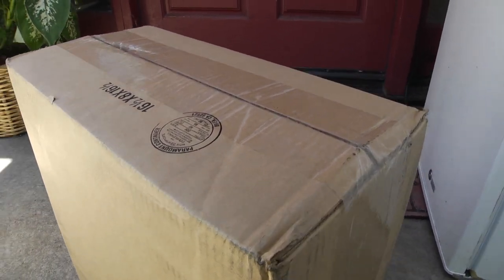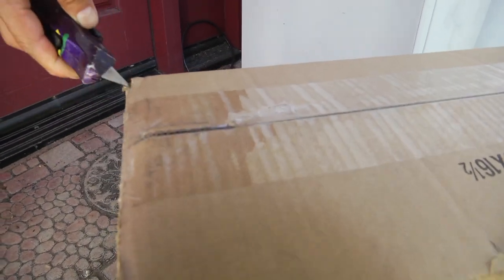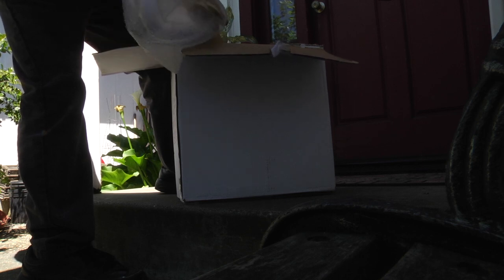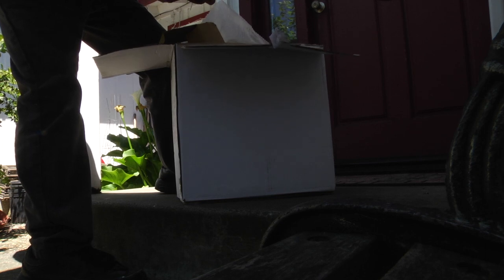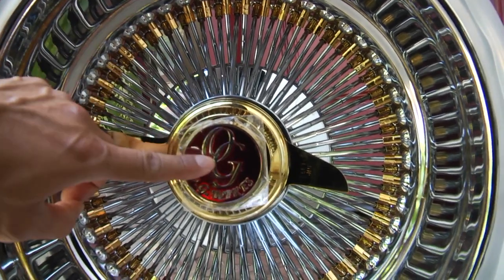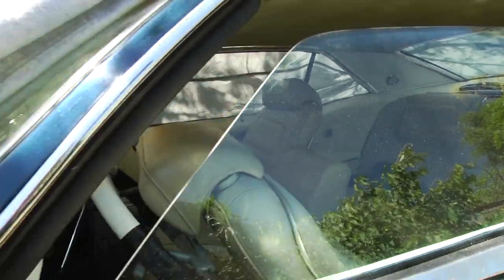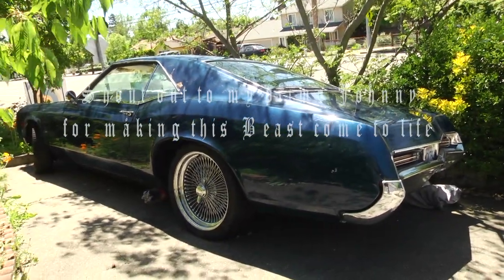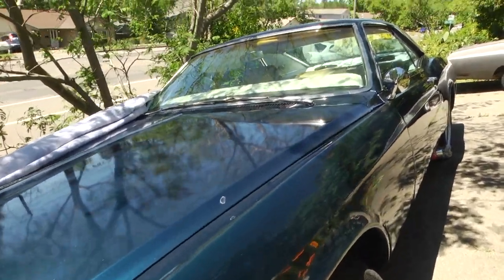OG Rims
Lowrider OG wire wheels